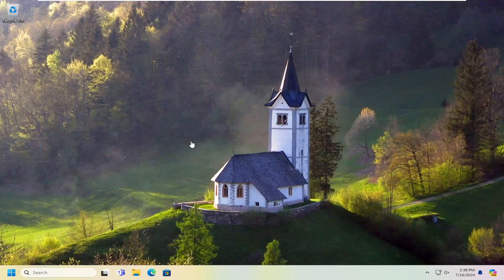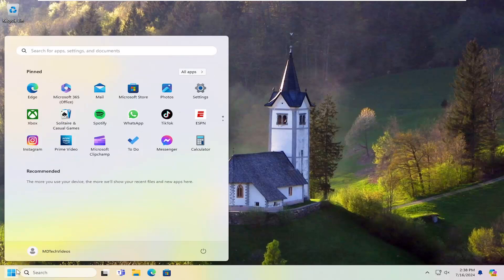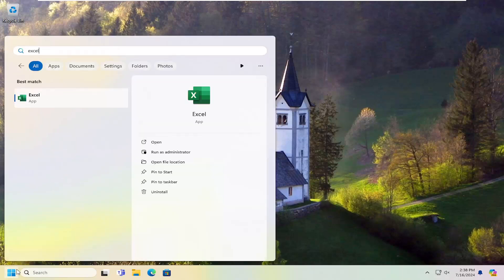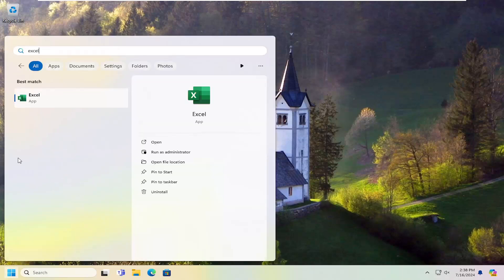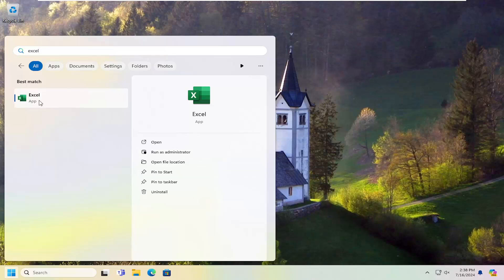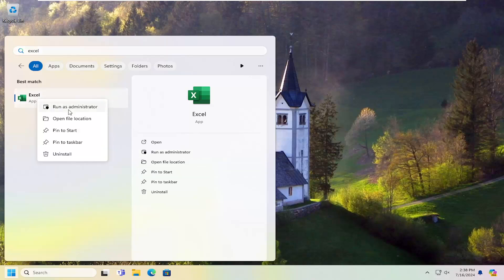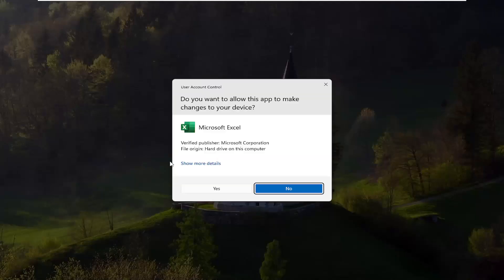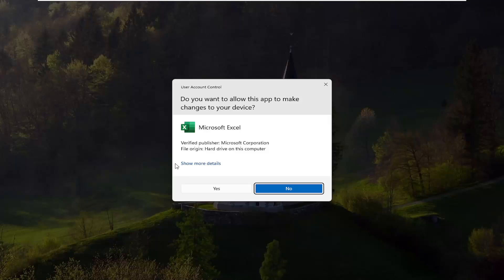How to Run Microsoft Excel as Administrator on Windows 11/10 [Guide]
If you have multiple accounts on your Windows PC or laptop, and want to give some of these user accounts the privilege to open programs and always run as admin (as an administrator) by default, you can do it with only a few clicks. This option is useful for resolving compatibility issues with legacy applications that require administrator privileges.

Issues addressed in this tutorial:
run microsoft excel as administrator
how to run excel as administrator in windows 10